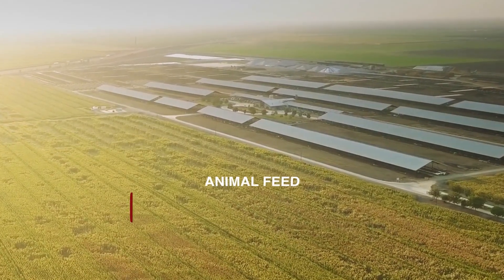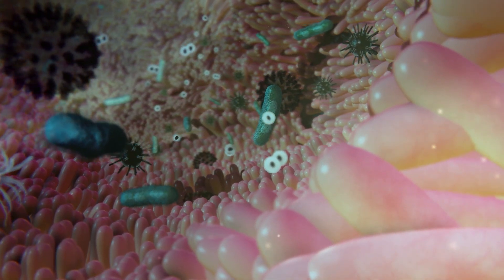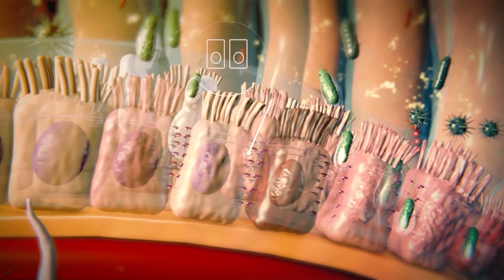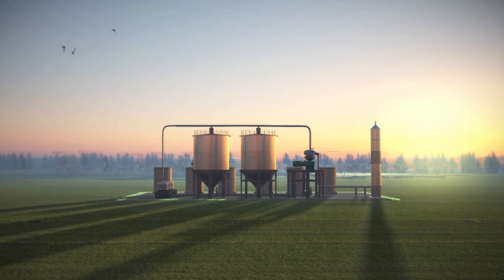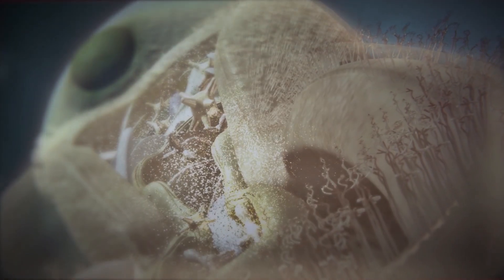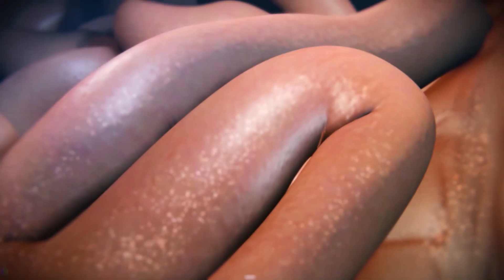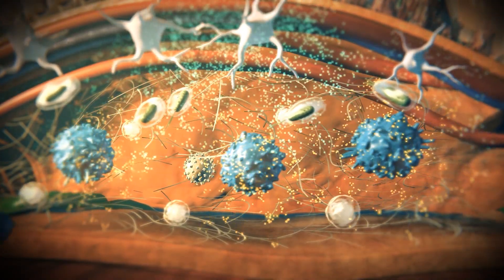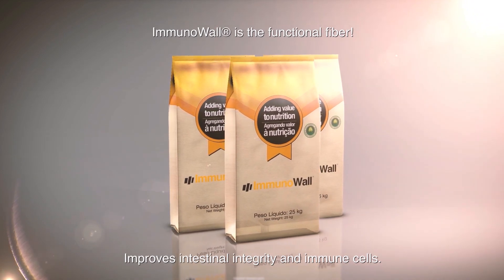ImmunoWall® - Hard Core Yeast Cell Wall (English)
Feeding ImmunoWall® helps guarantee that animals maintain an intestinal microbiota balance. It also improves immune system response, resulting in the reduction of pathogenic bacteria contamination and transmission to other organs in the body. As a result, there is an improvement in the animals' health and performance.